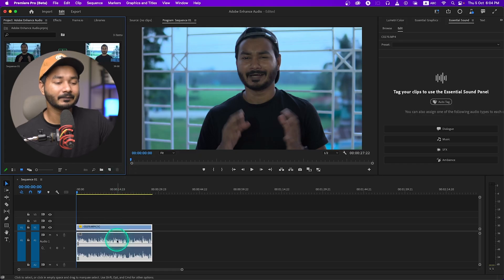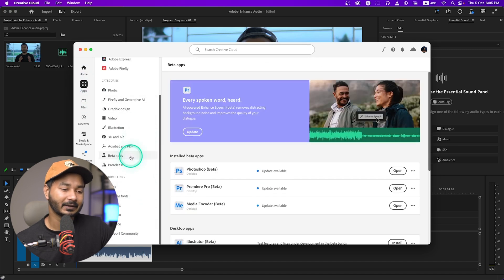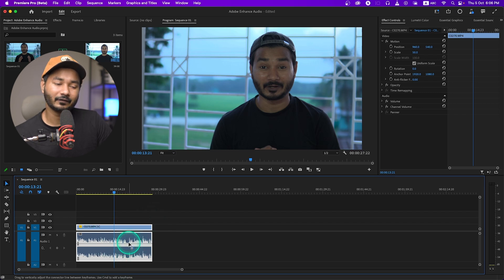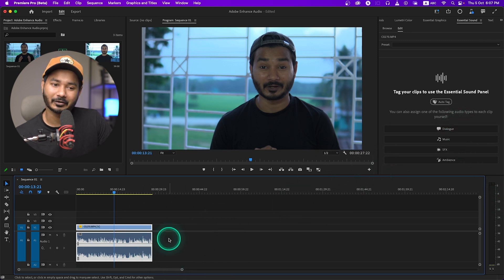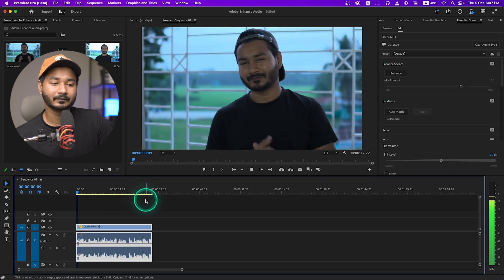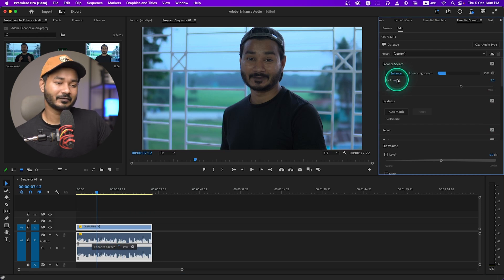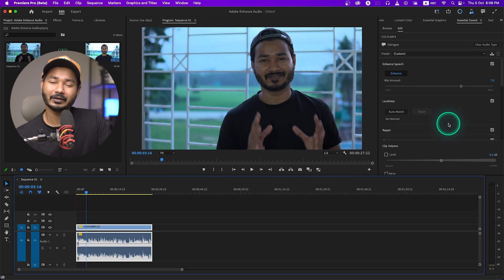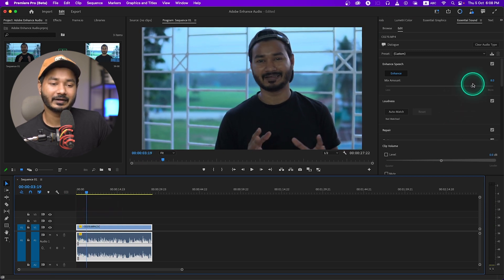Repair Unusable Audio Using Premiere Pro Enhance Feature!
Adobe has recently introduced its web-based audio enhancing tool in Adobe Premiere Pro. Today I'll show you how you can use Premiere Pro's audio enhance feature to make your audio sound great.